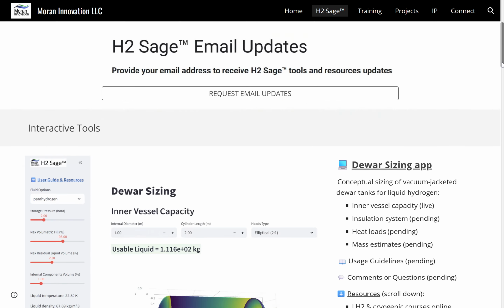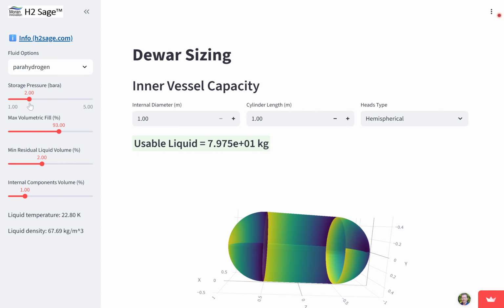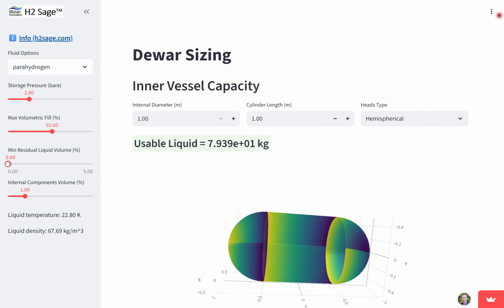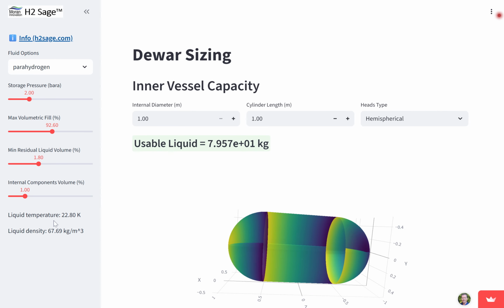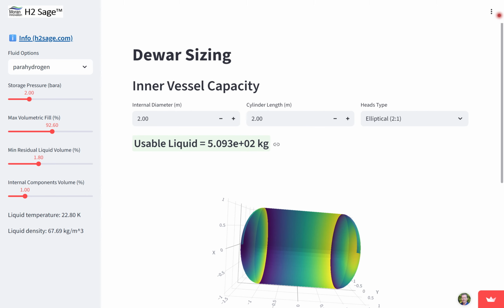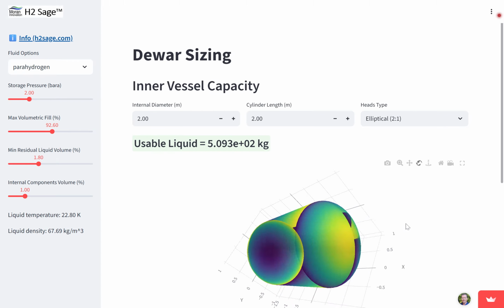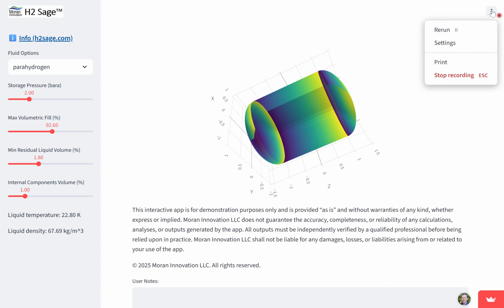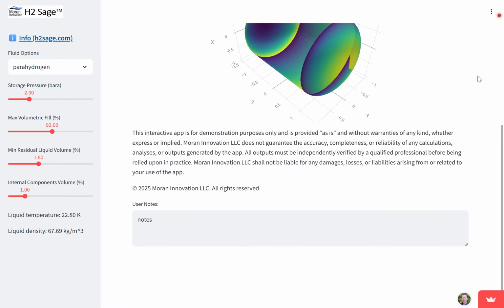Dewar Inner Vessel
Specify the cryogenic fluid, storage pressure, volumetric constraints, tank geometry and dimensions. Calculated results include the saturated liquid temperature and density, total volume, and usable liquid mass. A three dimensional rendering of the inner vessel is also displayed for assessment.